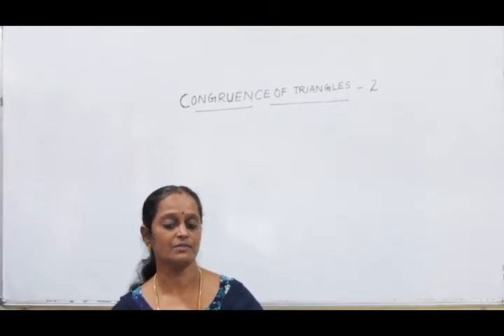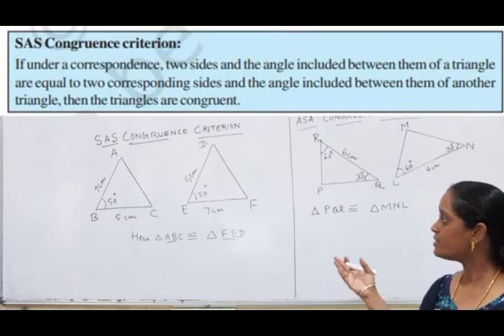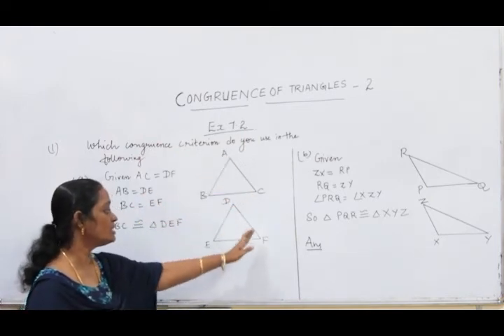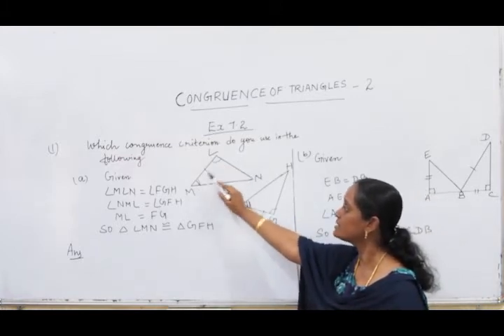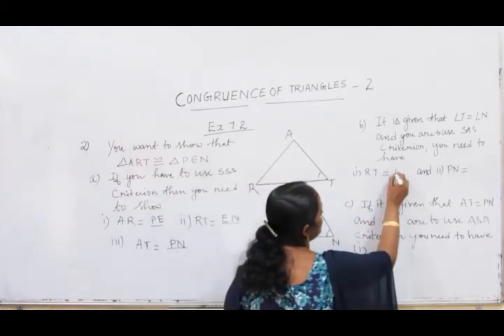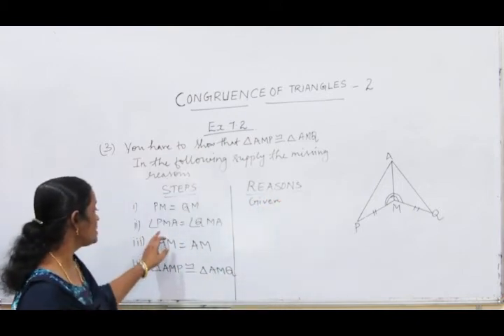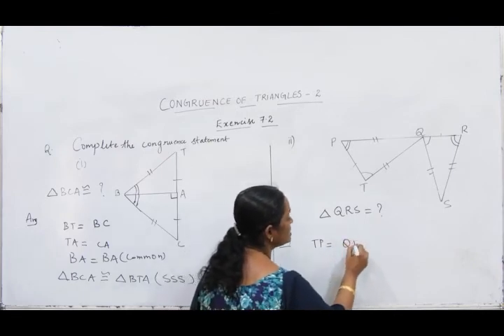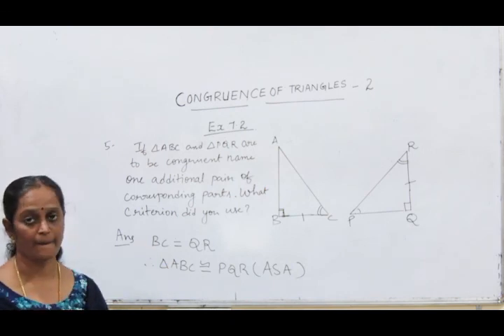Congruence of Triangles part -2 _ Mathematics _ Class VII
By T Hemalatha, GTT